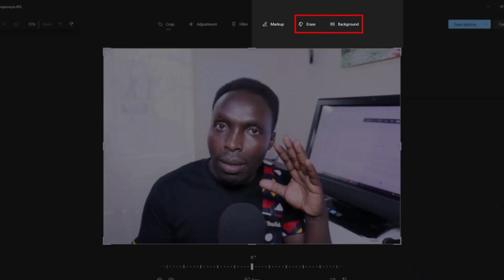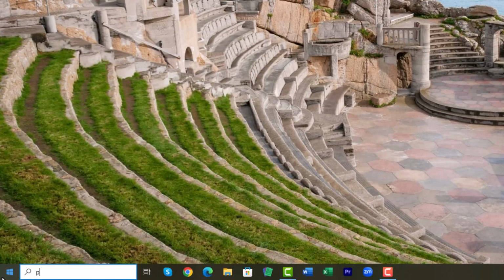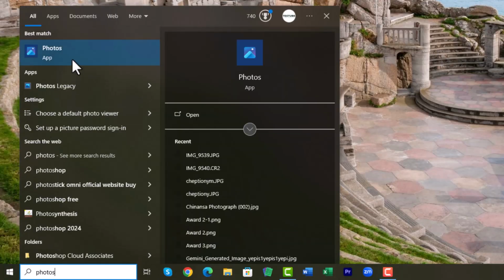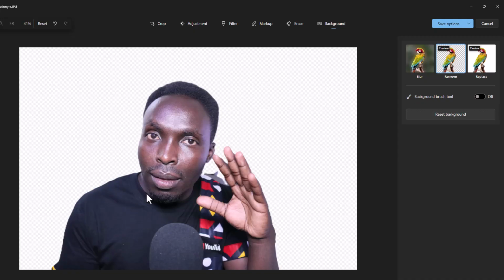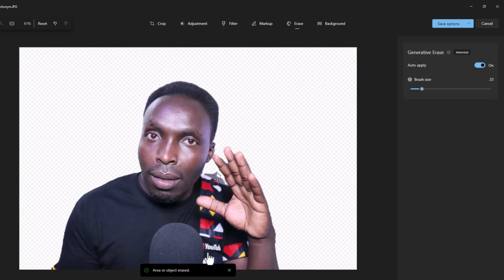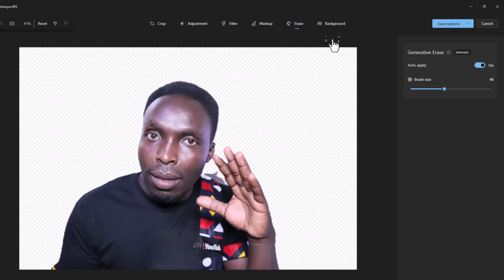Free Photo Editing App Inside Windows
In this video tutorial, I am going to review 2 new features that are available on  Photos Free app on Microsoft windows 10 and 11.

Timestamps
00:00 Intro
00:35 Removing Your Photo Background
02:25 Erasing Objects and Subjects
03:46 Call to Action